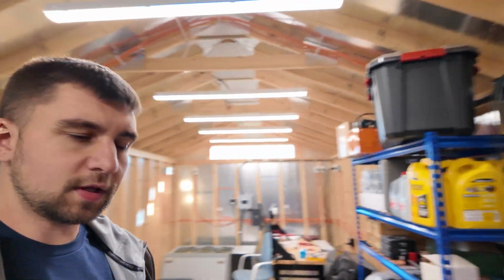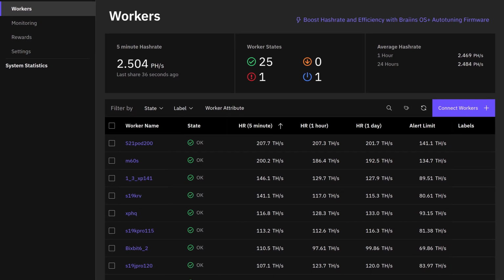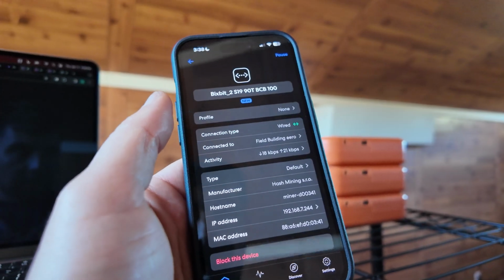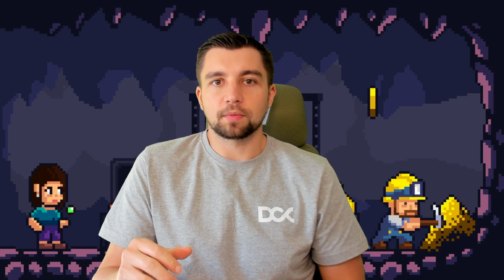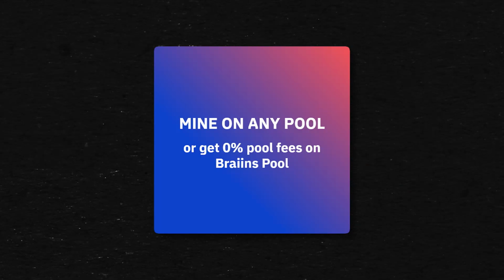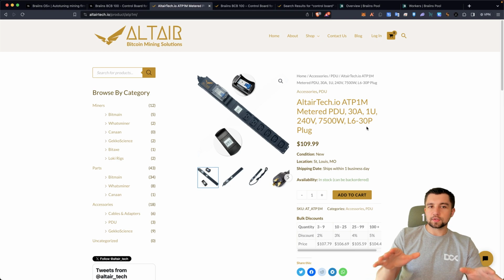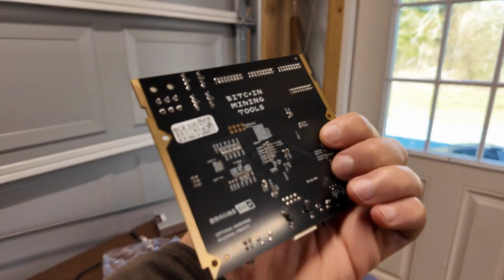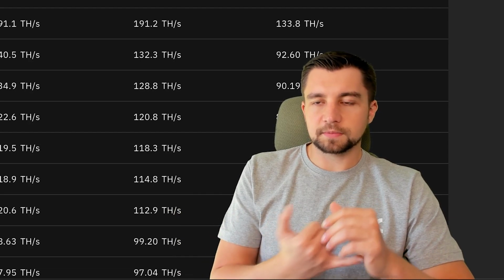Upgrading My Bitcoin Miner - Braiins BCB-100 Install and Review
Upgrading your Bitcoin miner can lead to higher mining profitability and a longer ASIC BTC mining rig lifespan, but how do you do that? We will do that with the BCB-100 or simply the Braiins control board, allowing for overclocking, underclocking, and increasing miner abilities and refined passive income!

⏰ Timestamps ⏰
00:00 Let’s install the Braiins Control Board!
01:44 How to mount the Braiins BCB-100 Board
06:00 Braiins Control Board mining setup
08:07 Braiins Control Board compatibility
09:59 Braiins vs Bitmain Control Board!
11:16 Should you buy the Braiins Control Board?
13:03 VoskCoin Braiins Control Board review